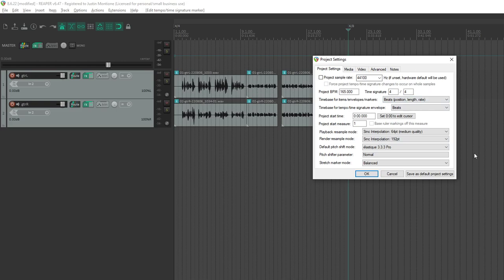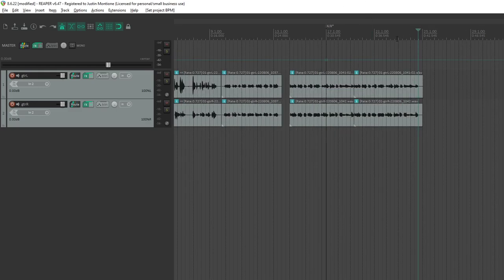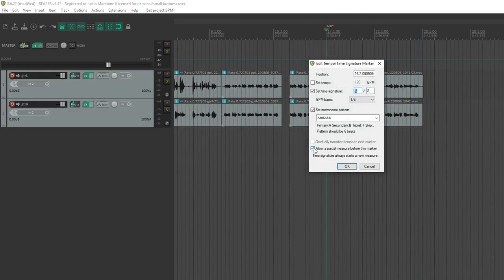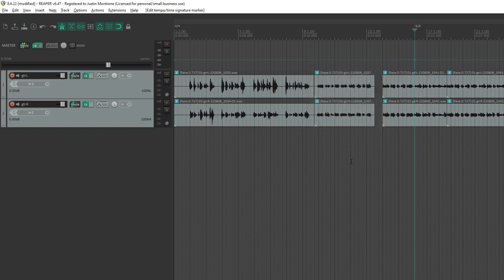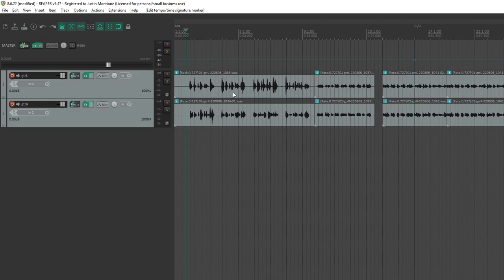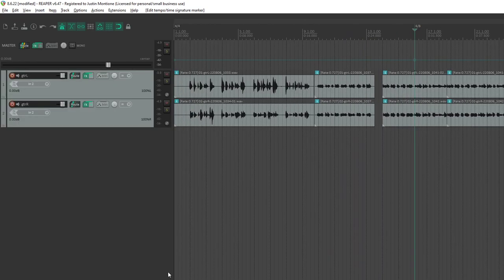Reaper Time Signature Marker/Tempo Change Problem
Slight issue with the video framing, so you can't see where I'm typing into the BPM box at the bottom right, but I promise I'm typing in "120" and hitting enter and nothing is happening.

Any insight on this issue would be a massive help.

Also my comment on the "partial measure" feature is just me being frustrated, if you use it/love it/made it please don't be offended